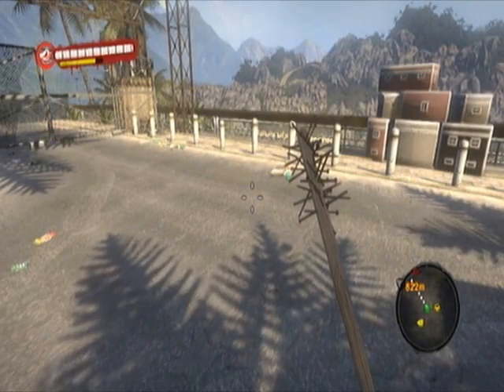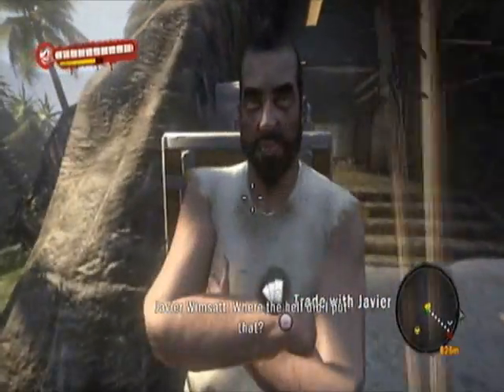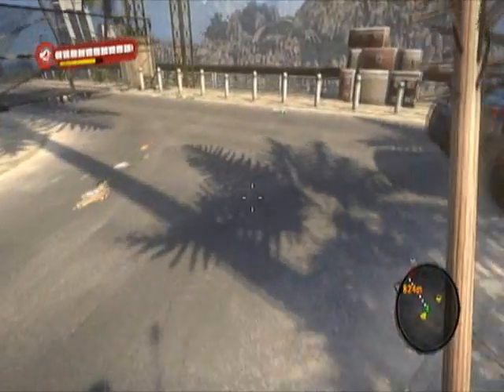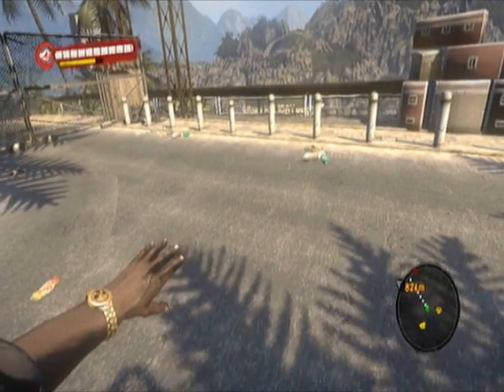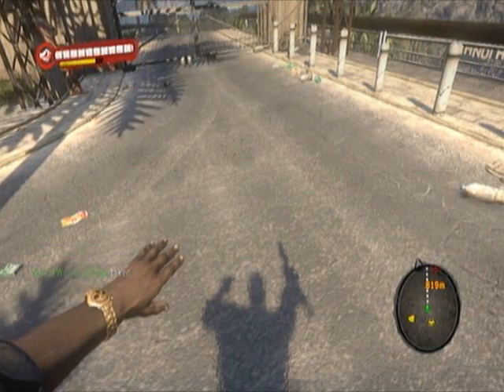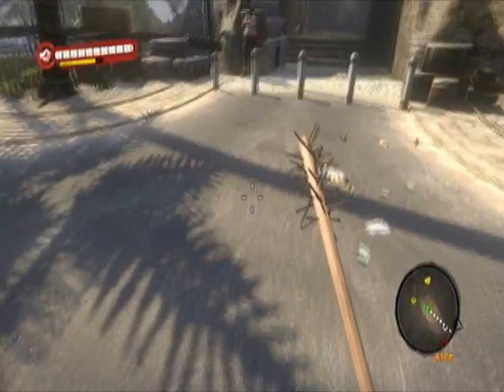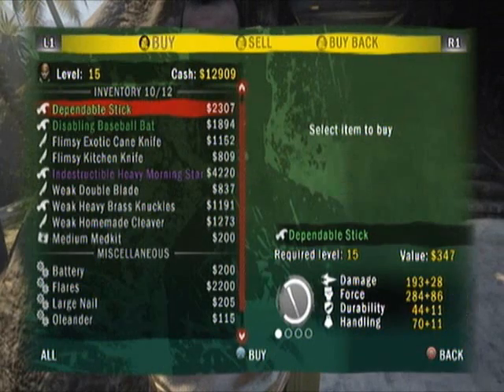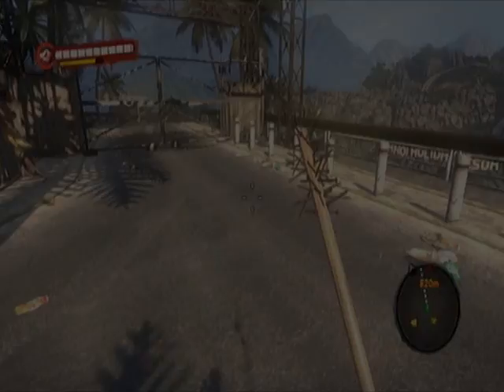Dead Island - How to clone weapons & Get rich quickly! (PS3, XBOX 360 & PC)